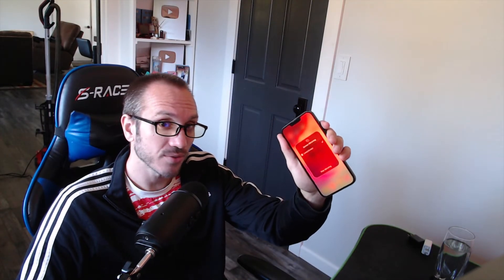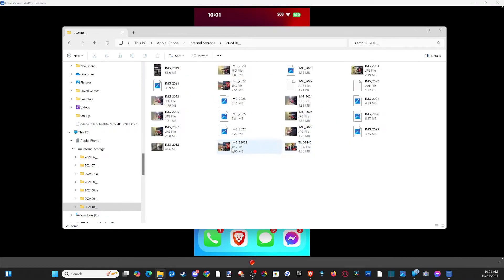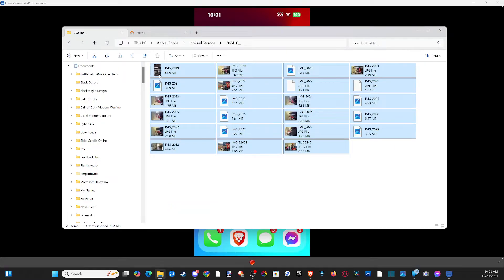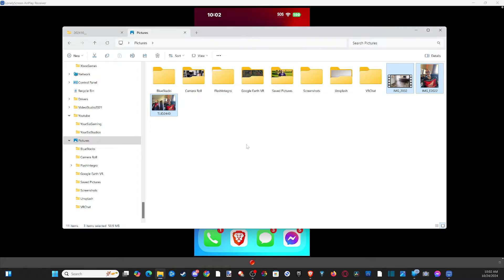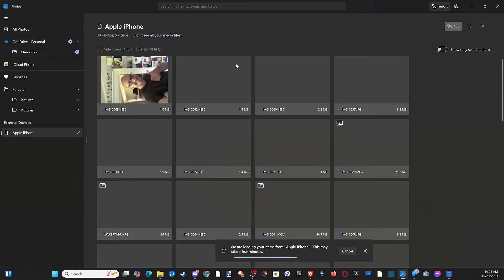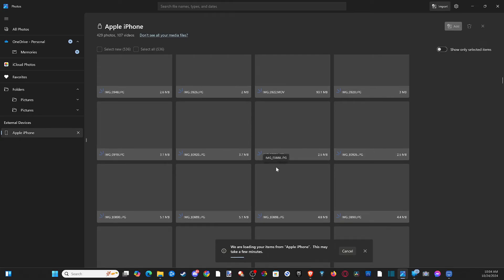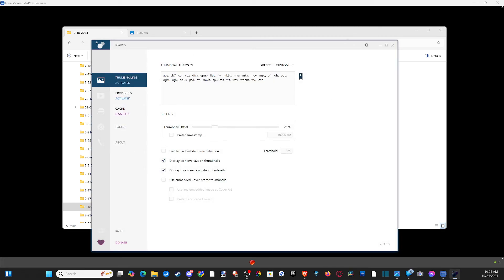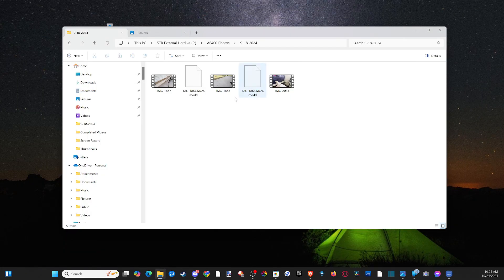How to Transfer iPhone Photos or Videos to Laptop or PC (Windows Tutorial)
Transferring photos or videos from your iPhone to a laptop or PC can be done in several ways, depending on your preference and available tools. Here are some common methods:

Method 1: Using Windows Photos App (for Windows PCs)
Connect Your iPhone to Your PC:

Use a USB cable to connect your iPhone to your computer.
If prompted on your iPhone, tap Trust This Computer and enter your passcode.
Open the Photos App:

On your PC, open the Photos app (you can search for it in the Start menu).
Import Photos and Videos:

Click on the Import button in the top right corner of the Photos app.
Select From a USB device.

The app will search for photos and videos on your iPhone.
Once the scanning is complete, select the items you want to transfer and click Import Selected.

Method 2: Using File Explorer (for Windows PCs)

Use a USB cable to connect your iPhone to the computer.
Trust the computer if prompted.
Open File Explorer:

Open File Explorer on your PC.
Look for your iPhone under This PC or Devices and drives.
Access Your Photos:

Open your iPhone's folder (usually labeled as Apple iPhone).
Navigate to Internal Storage - DCIM folder.

Copy and paste or drag the photos and videos you want to transfer to your computer.

Method 3: Using iCloud Photos (for Both Windows PCs and Macs)
Enable iCloud Photos on Your iPhone:

Go to Settings - [your name] -iCloud - Photos.
Turn on iCloud Photos.
Access iCloud on Your Computer:

On your PC, download and install iCloud for Windows or go to the iCloud website (icloud.com) on your browser.

Sign in with your Apple ID.
Download Photos:

If using iCloud for Windows, open the app and select Photos. You can then download the photos and videos.

If using the website, go to Photos, select the items you want, and click the download icon.